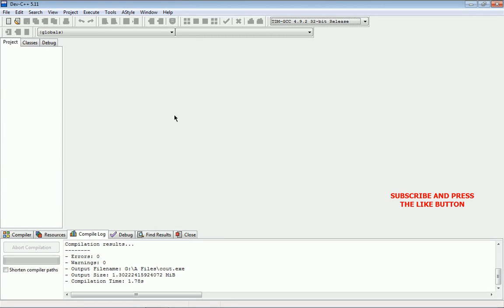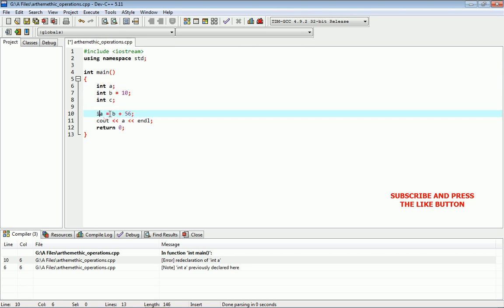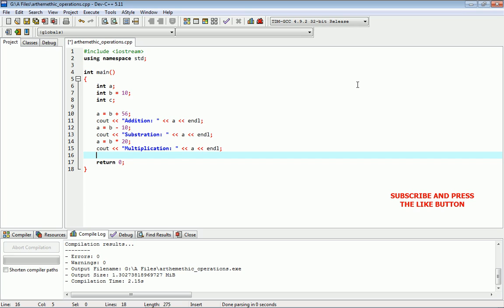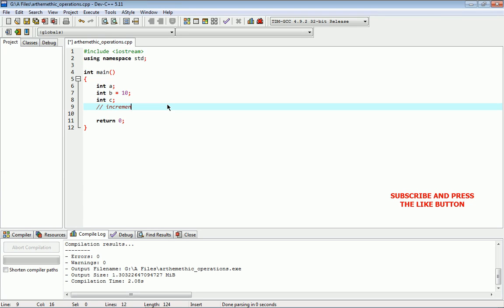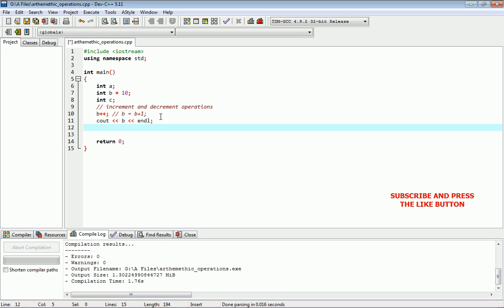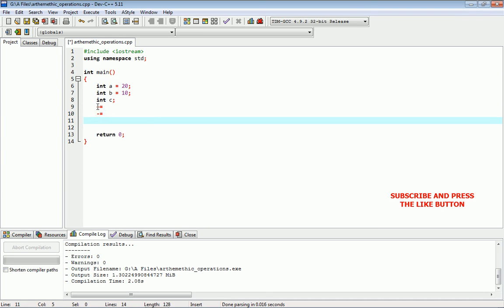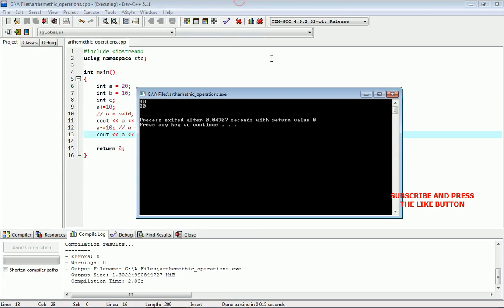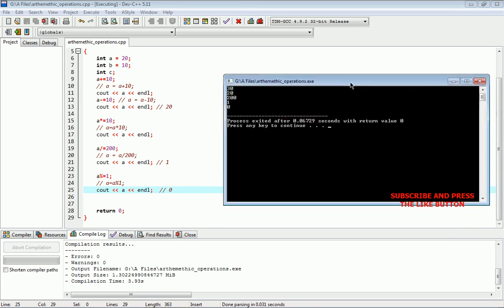Increment, Decrement, Short-Hand Operator and All Arithmetic Operations necessary for C++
In this Video we will learn Increment, Decrement, Short-Hand Operator and All Arithmetic Operations necessary for writing a C++ code.